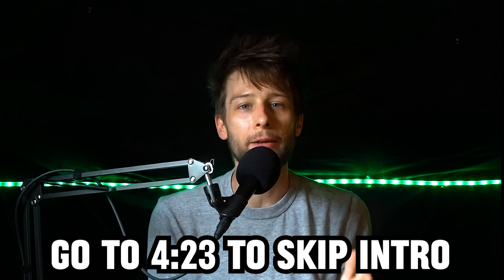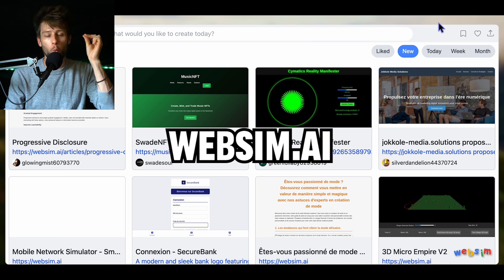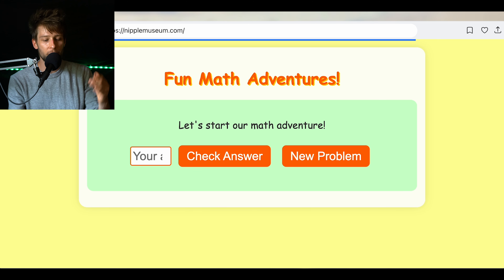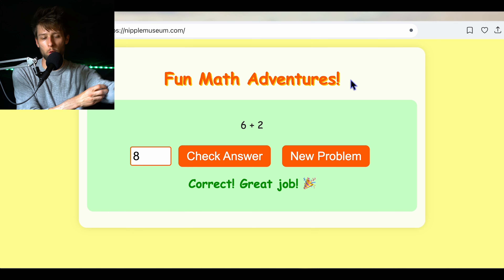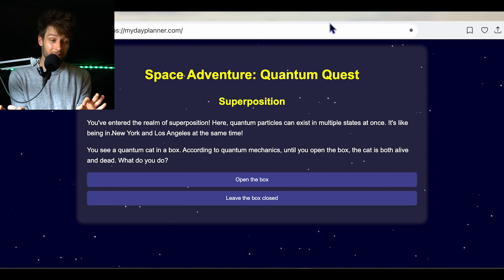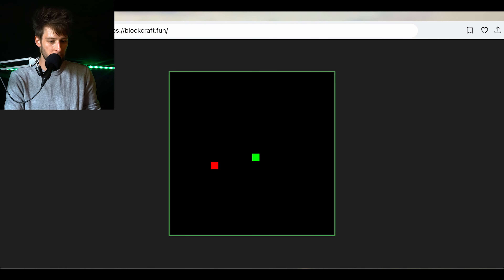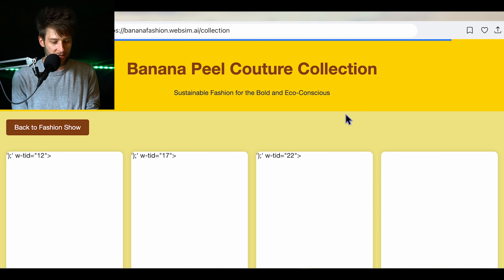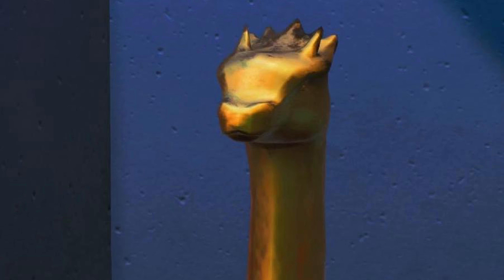This AI Tool Can Do (almost) ANYTHING!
In this video, I show you one of the most powerful AI tools I have found to date called, "Websim." This is an AI simulator where you can make almost anything you can think of. This is just the beginning of the AI era and I can't imagine what is going to come next!

Websim Site: Websim.ai

Music: "Getting Jiggy With It" 1979 - AI For The Culture